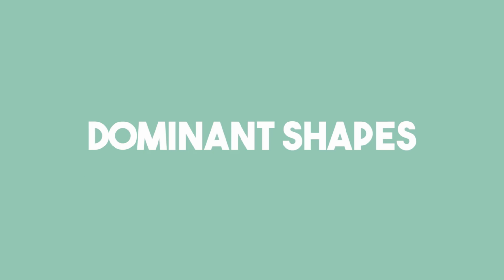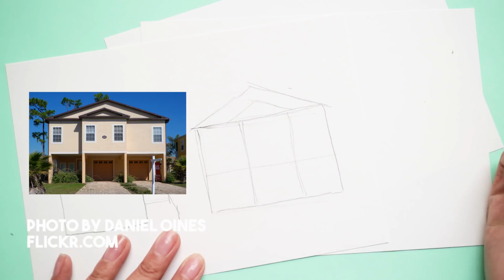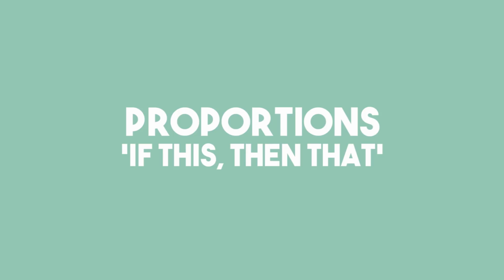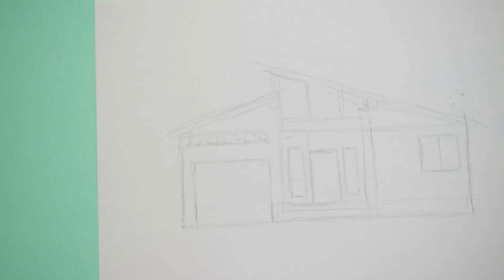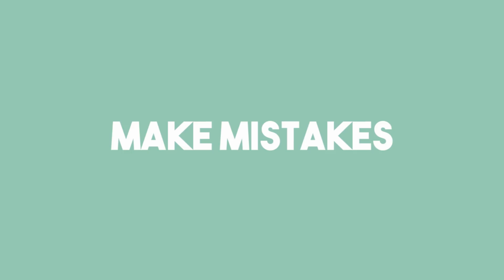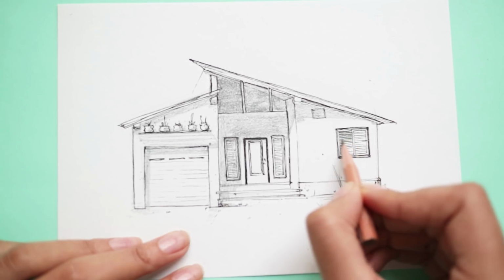How I Draw Buildings · 5 Top Tips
Sharing my most important tips for drawing buildings! Don't forget to click; for TWO FREE MONTHS of premium membership for the first 200 people!

Check out some of my art prints and merch on Society6;

And you can see original paintings for sale in my shop;

·Tools Used·

+ Pitt Artist Pens 8 Assorted (UK) (US)
+ Seawhite Cartridge Paper
+ Generic Pencil

+ Canon 700D/t5i (UK) (US)
+ Canon M10 (UK) (US)
+ Tripod (US) (UK)
+ Desktop Lighting (US) (UK)

·Music·

+ Chicken Old Ladies On A Bus 5 - Martin Landh

Minnie Small
Studio 10138, Courier Point
13 Freeland Park
Wareham Road
Poole, Dorset
BH16 6FH